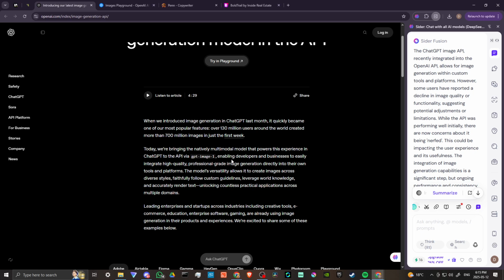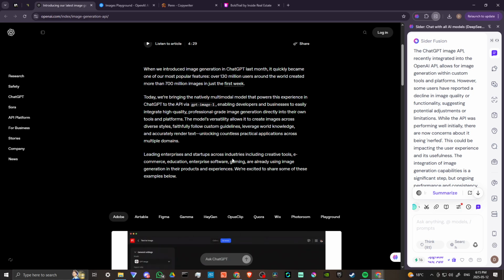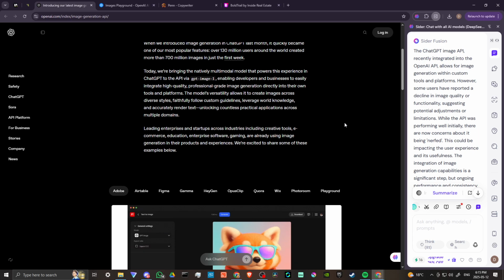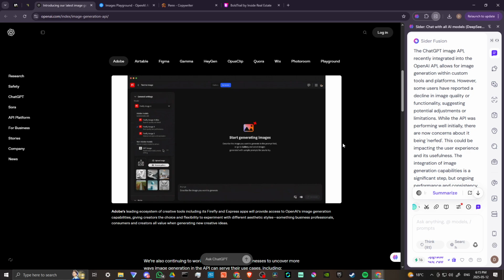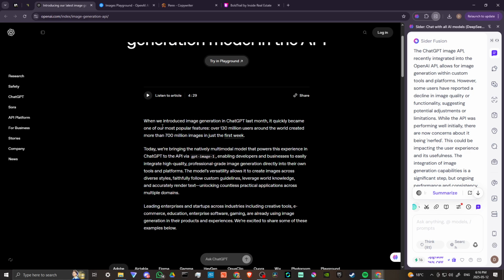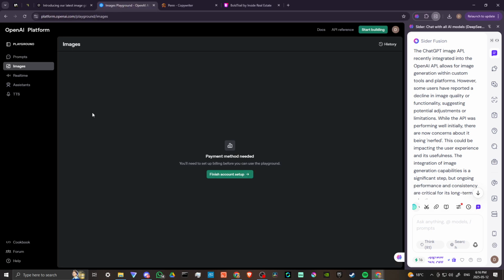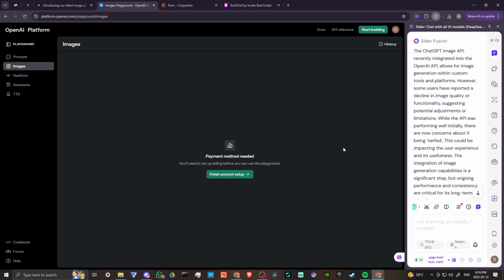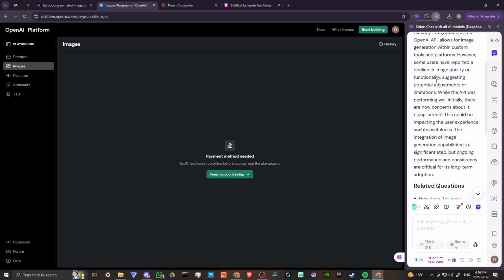Chatgpt Image Api Review - New GPT Image Model Explained (2025)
In this video, we review the ChatGPT Image API, exploring its features, capabilities, and how it performs in real-world creative and technical tasks.